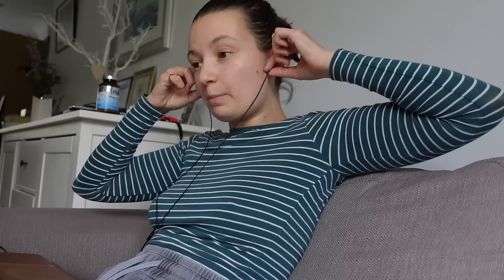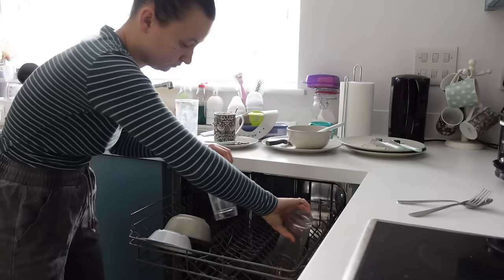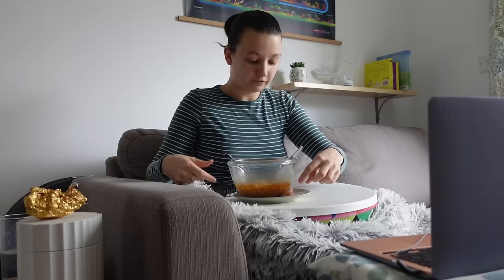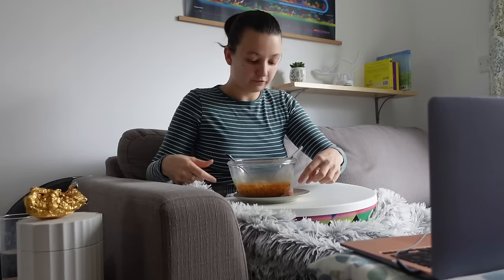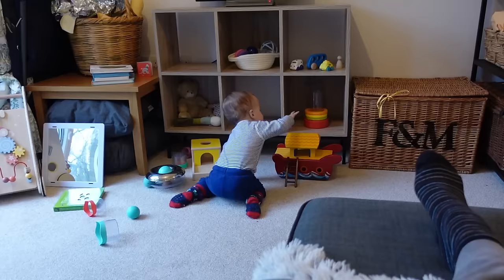Day in my life as a freelance solo mum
This is a snapshot of what my workdays can look like. :)